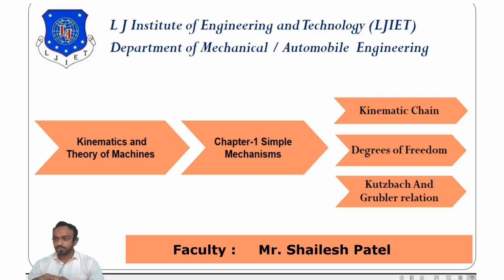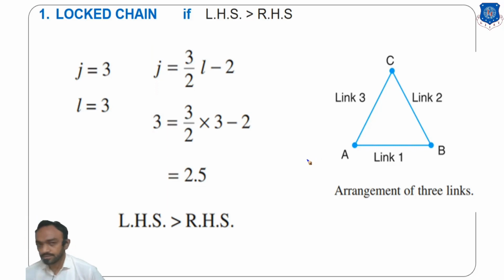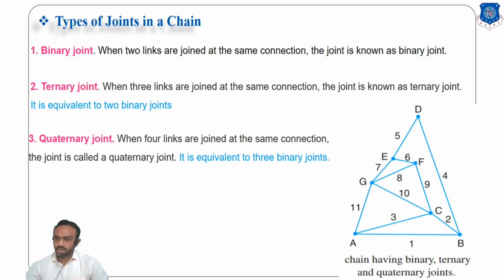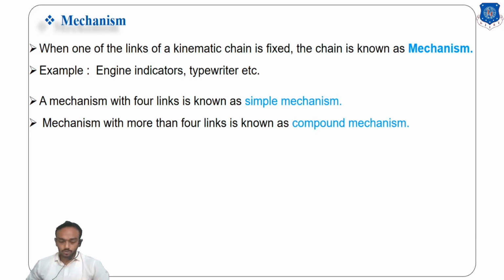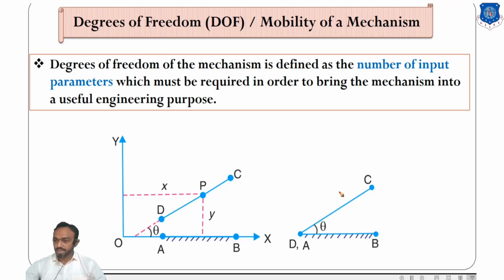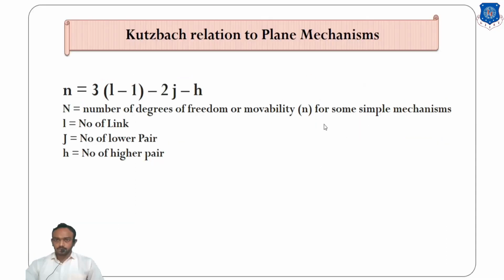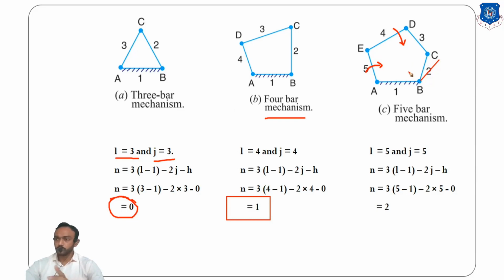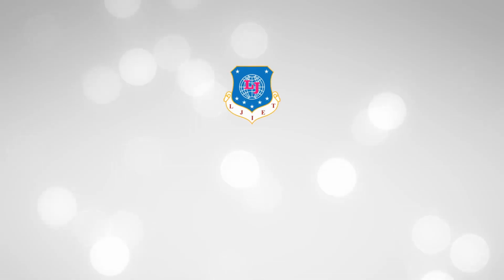L 04 Kinematic Chain Degree of Freedom ,Kutzbath and Grubler | Kinematics of Machines | Mechanical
Kinematic Chain  Degree of Freedom ,Kutzbath and Grubler

Next lecture

L 03 Types of Motion and Types of Kinematic Pairs | Kinematics of Machines | Mechanical